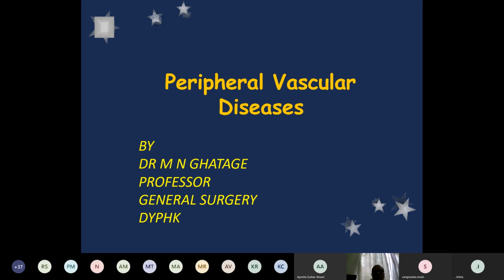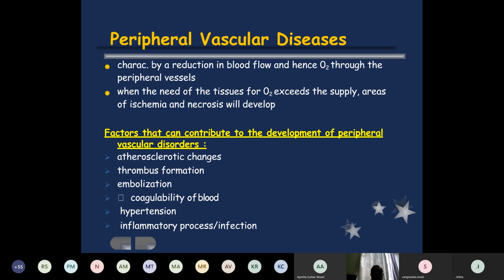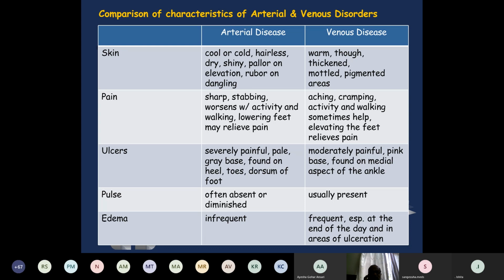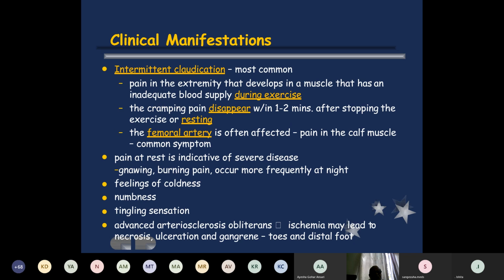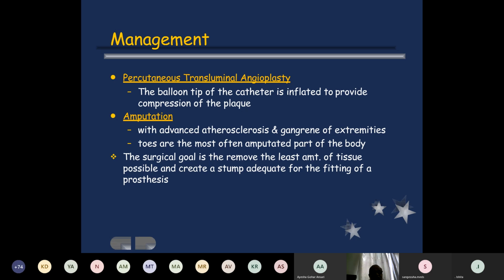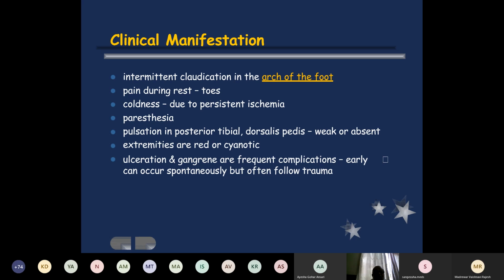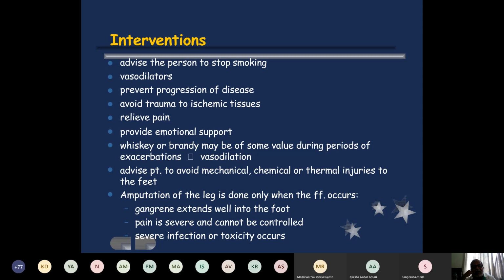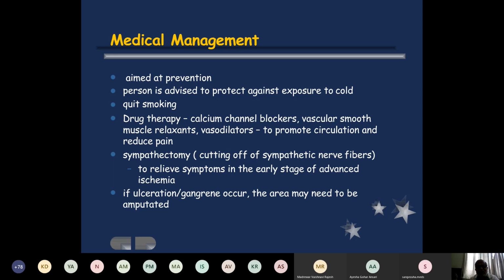Surgery Peripheral Vascular Diseases Dr Mansing Ghatage